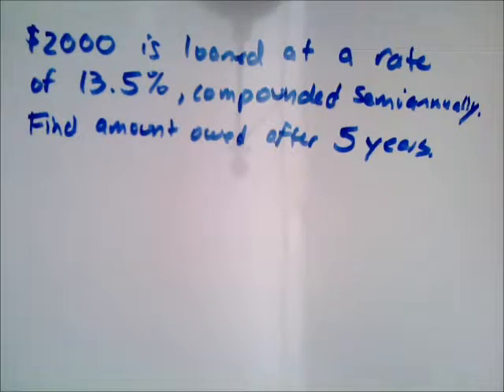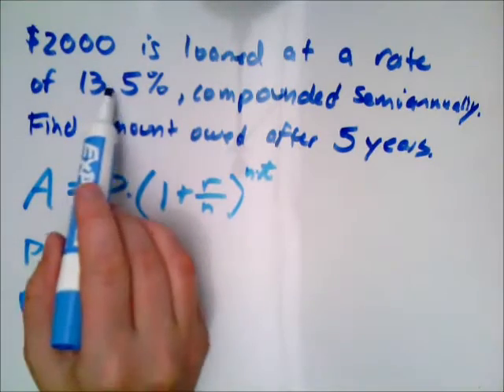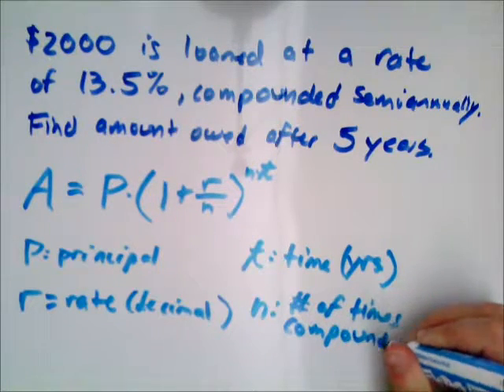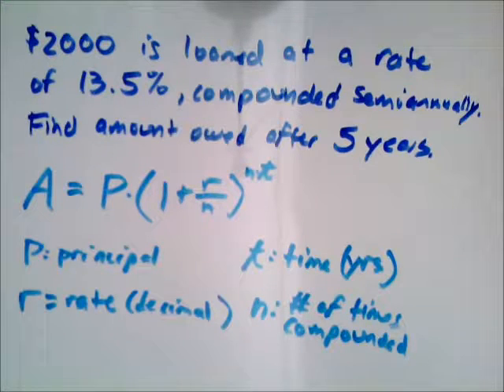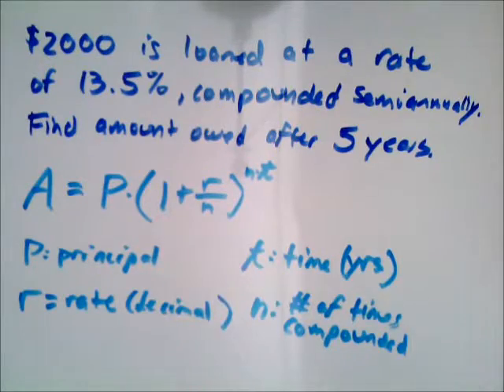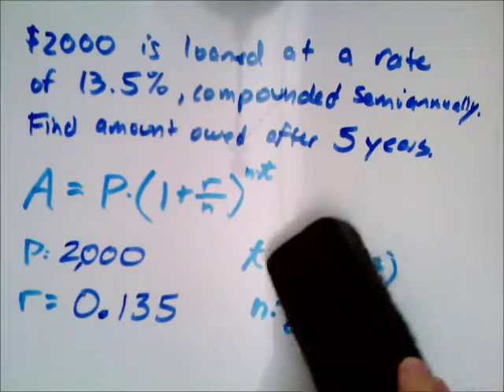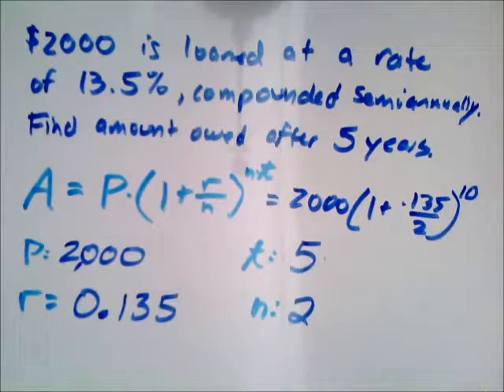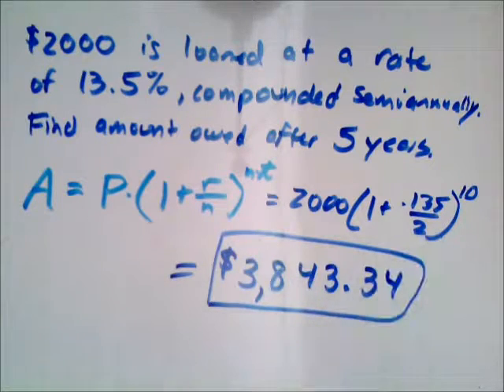Finding the final amount in a word problem on compound interest